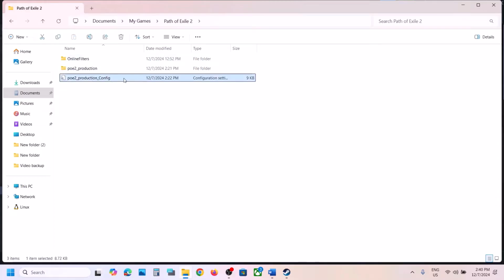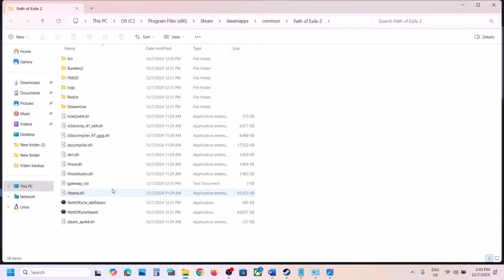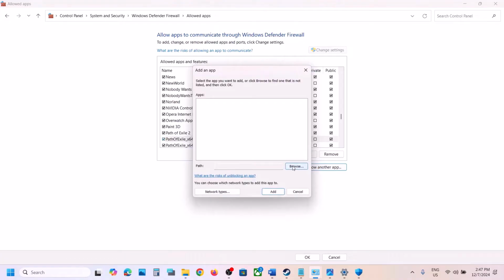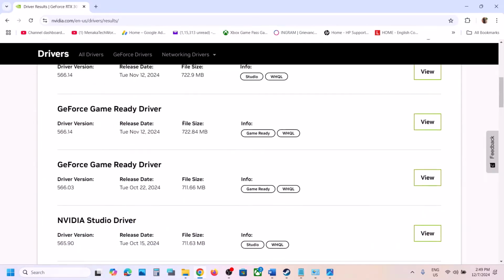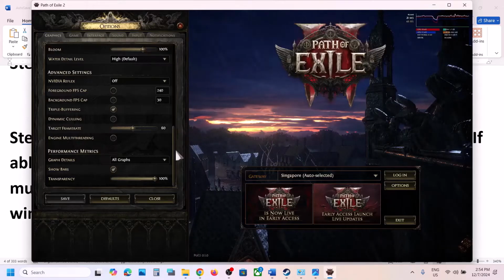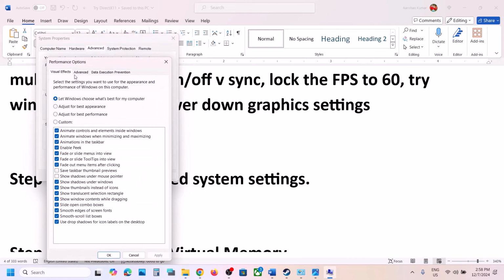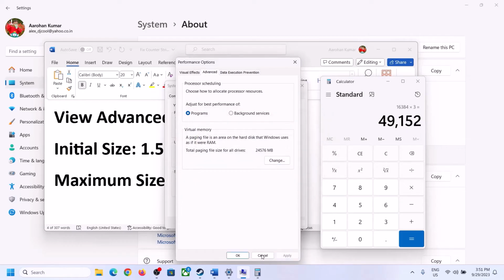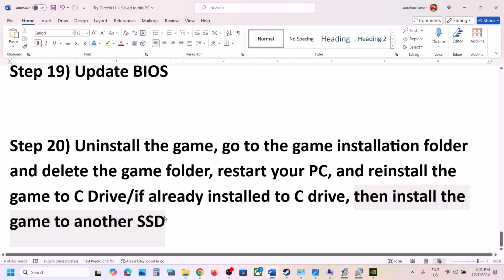Fix Path of Exile 2 Black Screen Issue On PC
Step 1) Try DirectX11/Vulkan
Step 2) Set multithreading to disabled
Step 3) Delete poe2_production_Config file (All saved settings will be lost), delete Path of Exile 2 in My games folder
Step 12) Rollback to 23H2
Step 13) Turn off VPN
Step 14) (Skip this step if you are not able to launch the game) If able to launch the game try directx11/12/vulkan, uncheck multithreading, turn on/off v sync, lock the FPS to 60, try windowed mode & lower down graphics settings
Step 15) View Advanced system settings.